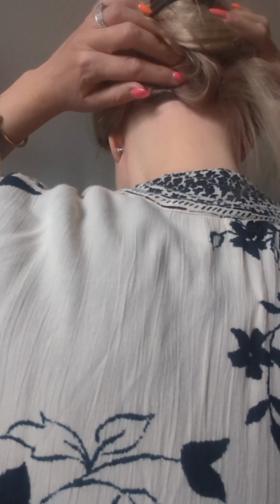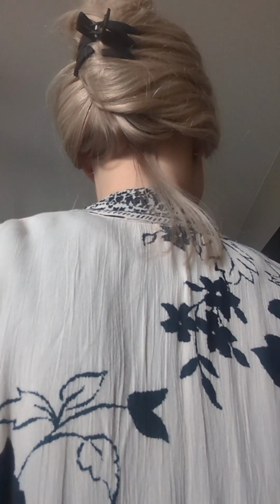WIGSHE review. 100% human hair at an affordable price.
My reviews are always my honest opinion. I was gifted this wig to review from WIGSHE and I am pleasantly surprised with how much I like this piece. It is my first time trying this brand and this video is of the wig right out of the box (after cutting the lace front).

Wig details -
 WIG074// 100% Remy human hair // 14 inches // 120% density // Invisible lace // Lightly Bleach 💗